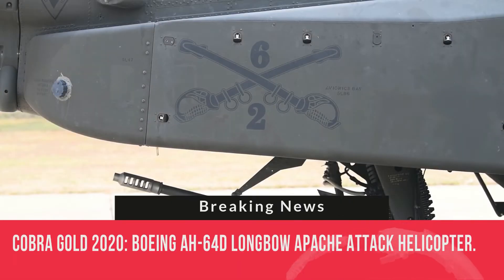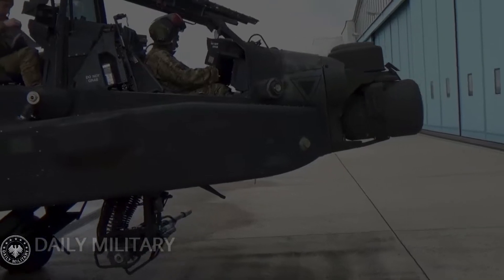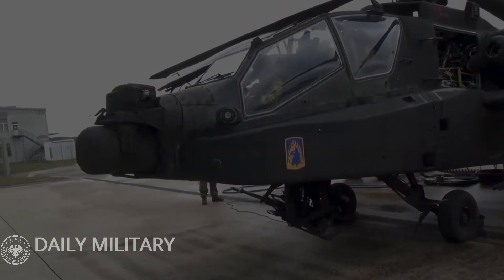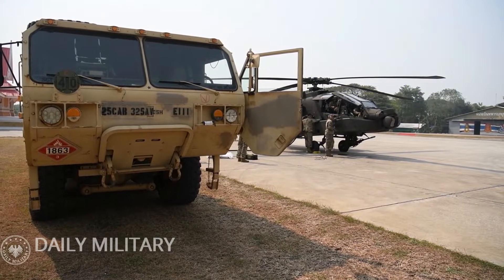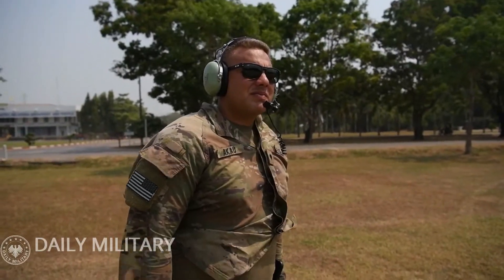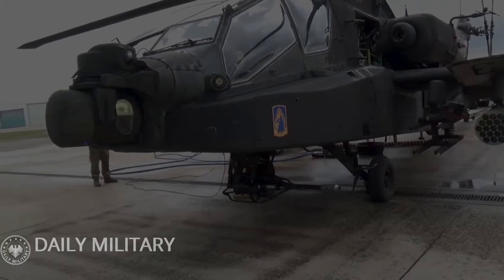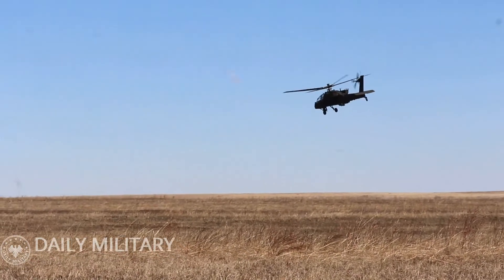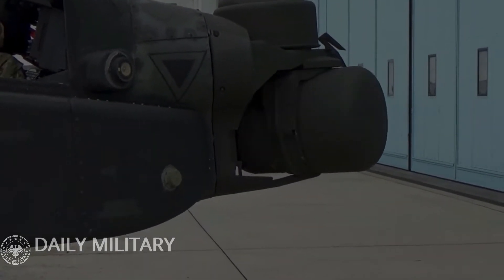COBRA GOLD 2020: Boeing AH-64D Longbow Apache Attack helicopter.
Beginning in the late 1980s, the US Army planned a series of upgrades to its AH-64A fleet. The major upgrade is centred around the Northrop Grumman APG-78 Longbow milimetric-wavelength fire-control radar allied to new AGM-114L Hellfire 2 missiles. During 1992 McDonnell Douglas converted four AH-64As with this radar to act as proof-of-concept aircraft for a variant designated AH-64D. The Designations AH-64B and AH-64C for interim variants were later dropped so that the AH-64D Apache became the second operational Apache variant.

   Longbow is readily identifiable by the mast-mounted antenna for its radar. It allows the AGM-114L to be fired in an autonomous fire-and-forget mode, whereas the laser-guided Hellfire requires external designation or use in conjunction with the TADS, and as such is a line-of-sight and non fire-and-forget  weapon. The APG-78 radar can detect, classify and prioritise 12 targets simultaneously, and can see through the fog an smoke that currently foils infra-red or TV sensors.

   The AH-64D also features improvements in targeting, battle management, cockpit, communications, weapons and navigation systems. The forward avionics bay is expanded, and the landing gear fairings are extended forward to accommodate some of the new equipment.

   This gunship can carry a total of 16 AGM-114L Hellfire 2 anti-tank missiles. It can also carry 2 AGM-122 Sidearm air-to-ground anti-radiation missiles, that can be used to engage hostile air defense systems. For self-defense against helicopters the Longbow Apache can carry 4 AIM-92 Stinger, or 4 Mistral, or 2 AIM-9 Sidewinder short-range air-to-air missiles.

   Entering service in 1995, early aircraft lack the radar system fitted to the definitive AH-64D Longbow Apache that followed from 1997. Early in 1999 the US Army finally decided that 530 AH-64As would be upgraded to D standard, for which 500 Longbow systems would be procured, and that the other 218 surviving AH-64As would be passed to the Air National Guard as a partial replacement for its Bell AH-1s. The AH-64D is also flown by Israel, the Netherlands and the United Kingdom (where it was built under license for the Royal Air Force by Westland as the WAH-64D).

   The AH-64E Apache Guardian is the latest version of the Apache. Until 2012 it was designated as AH-64D Block III. It has a number of improvements and upgrades, including more powerful engines, upgraded transmission and other improvements. This helicopter might be also fitted with updated Longbow fire control radar. US armed forces plan to upgrade a total of 634 AH-64D helicopters to AH-64E standard. Deliveries began in 2011. This helicopter has been approved for export. Export operators are Saudi Arabia and Taiwan. This helicopter has been ordered by some other countries. India ordered 22 of these gunships, Indonesia 8, Iraq 24, and South Korea 36.